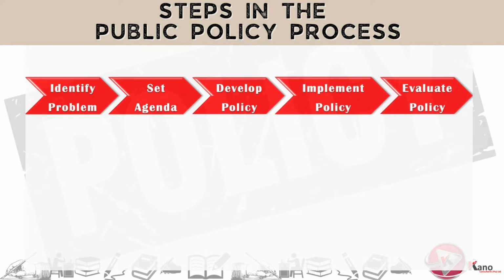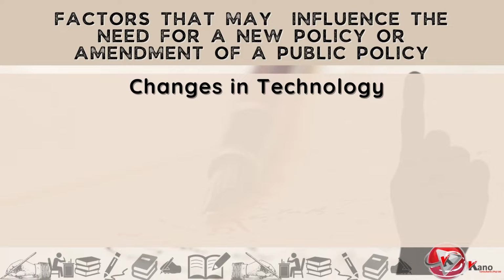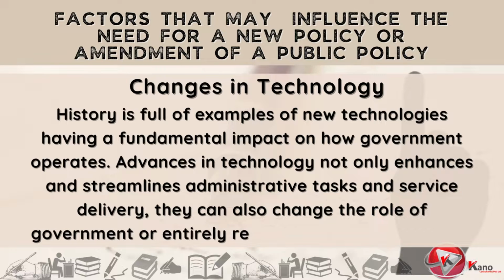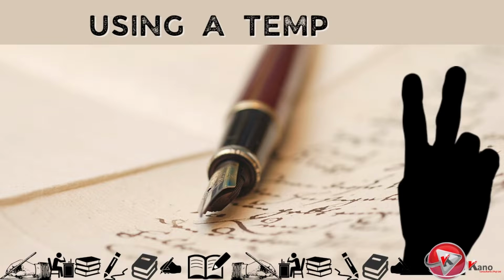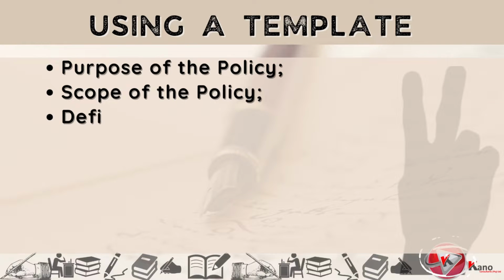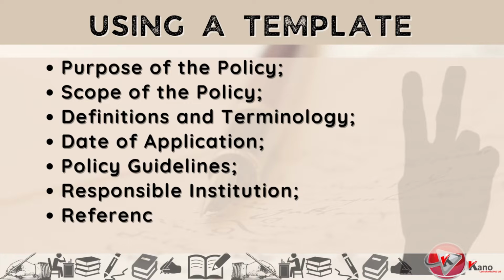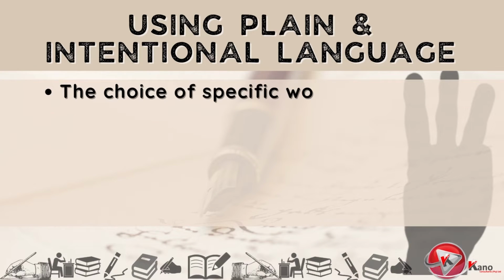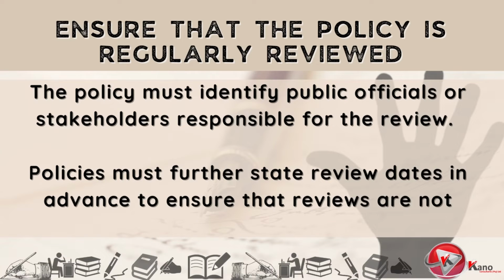How to Write Public Policy | Public Policy Formulation Process | Drafting a Public Policy Explained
In this video, we provide guidelines to governmental institutions, public officials, policy advisors, political parties, NGOs and other civil-society groups on How to an Draft Effective Public Policy by using the following 5 Tips for Writing Government Policy:
0:00 Introduction
0:22 Welcome To Public Administration 101
0:42 Topics To Be Covered
1:40 What is Public Policy
2:09 Steps in the Public Policy Process
2:31 Other Related Videos
3:15 Tips for Drafting a Public Policy
3:22 Necessity of the Policy
7:21 Using an approved and well recognized template
10:06 Using plain and intentional language specific for the policy
11:14 Establishing a Success Criteria
11:36 Ensure that the policy is regularly reviewed

This video forms part of our series in Public Policy Process.